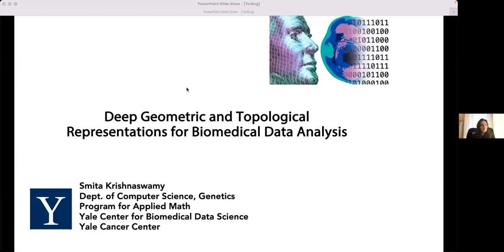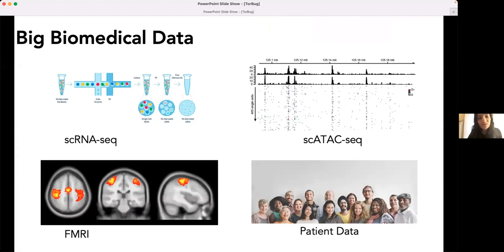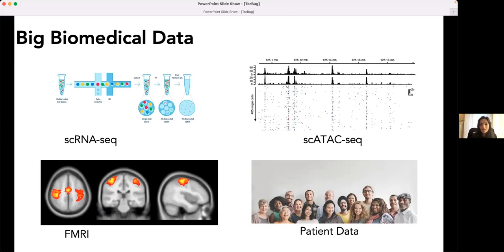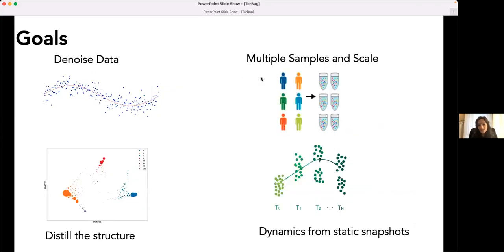Dr. Smita Krishnaswamy - TorBUG Talk - Deep Geometric and Topological Representations for...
Dr. Smita Krishnaswamy
Associate Professor of Genetics and Computer Science, Yale

Talk Title: Deep Geometric and Topological Representations for Extracting Insights from Biomedical Data